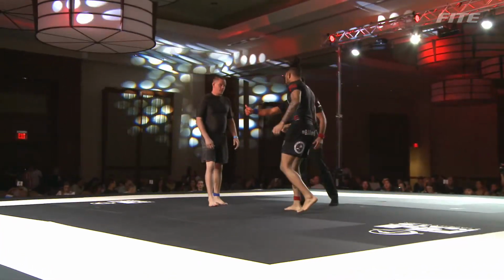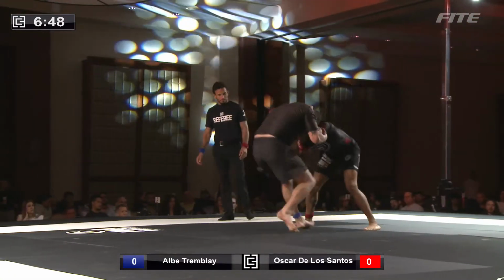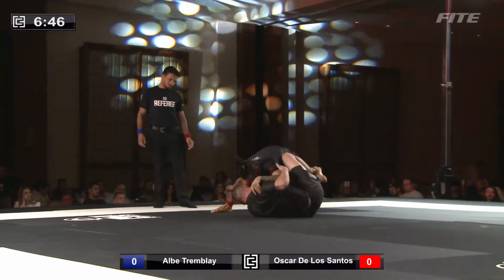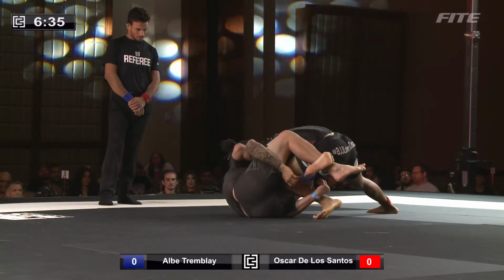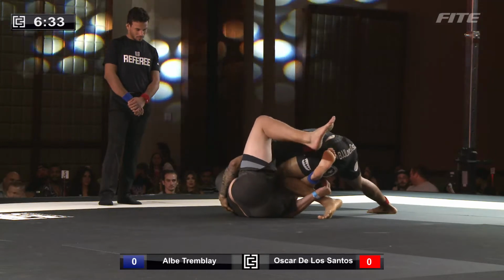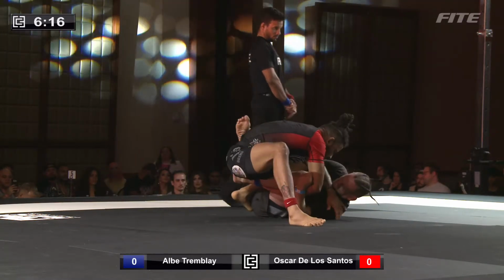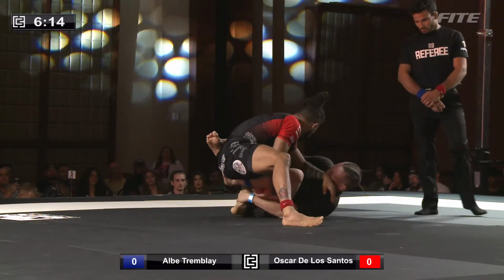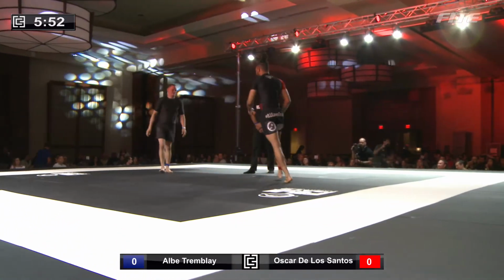Albe Tremblay vs Oscar De Los Santos 3CG 8